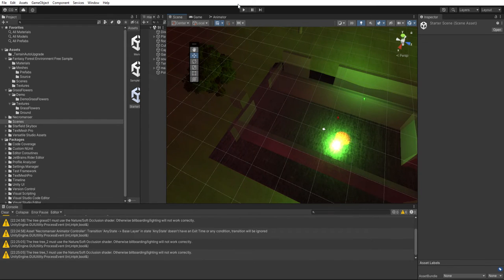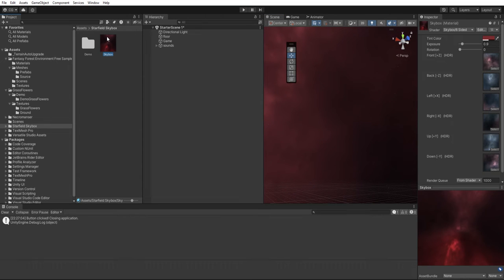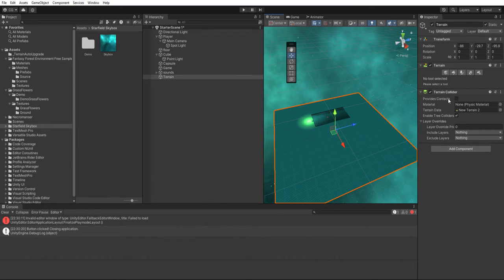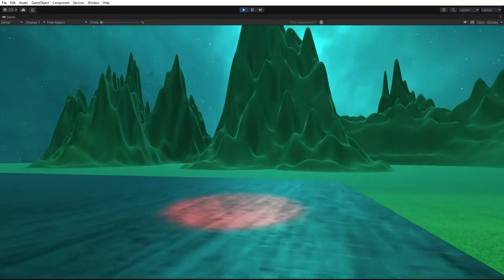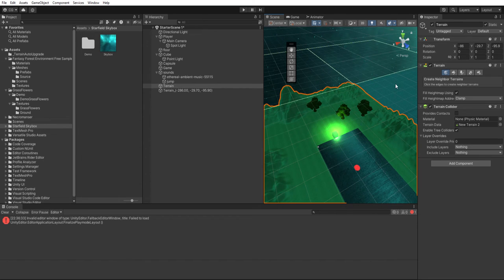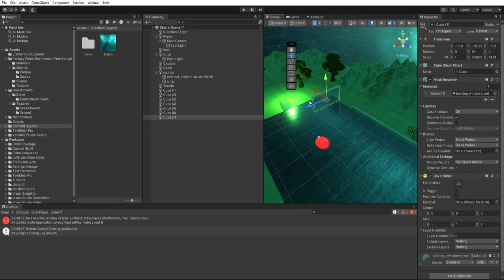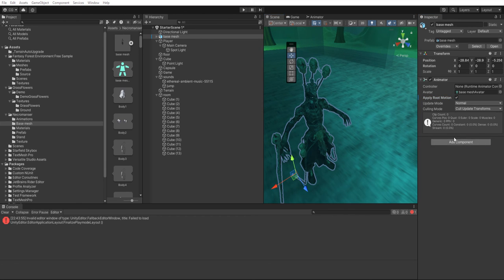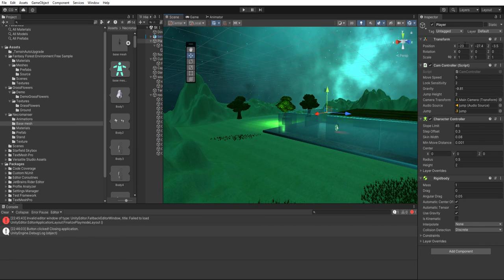Unity - 3D Environmental Design Tutorial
A quick tutorial on the basics of Environmental Design in Unity's Editor in 3D

0:00 Intro - Topics
0:28 Demo of planned scene
01:34 Starter Scene and caveats and editor overview
02:46 start of Tutorial - Skybox
04:09  Lights and Terrain creation and painting
08:27 - sound editing and volume settings etc
9:10 adding and painting foliage
12:12 Spotlight and entity hierarchy
13:40 adding primitives and creating a maze - grouping primitives' and setting materials
18:40 adding a model and adding a collider on it
20:33 Wrapping up / End